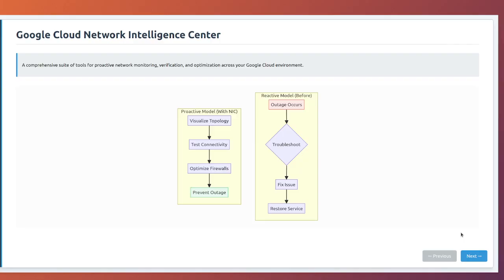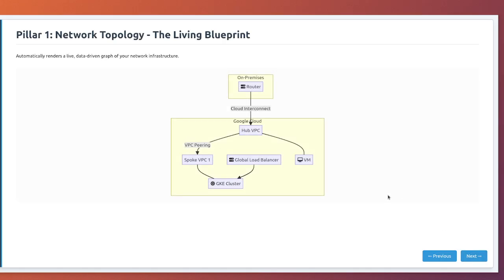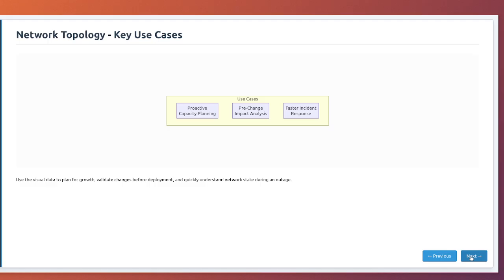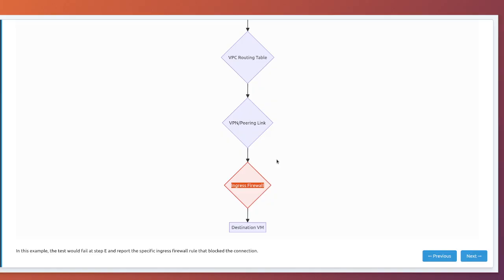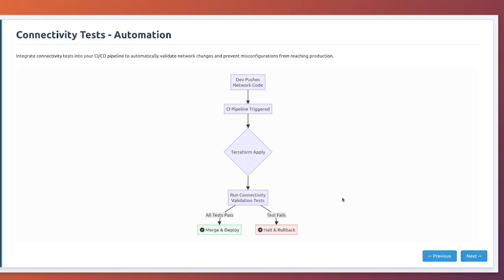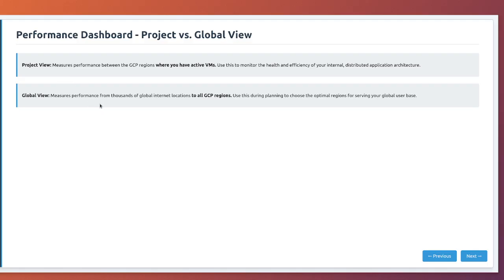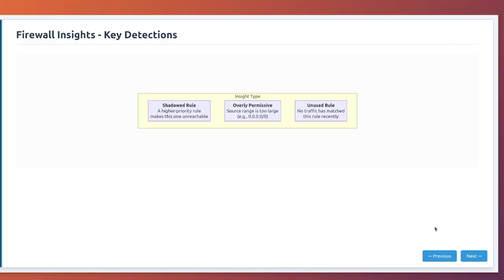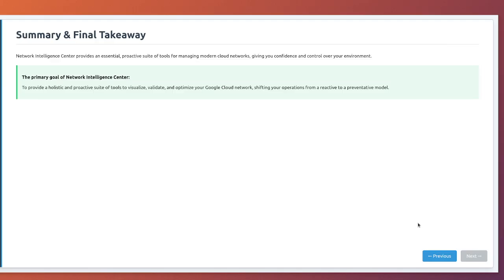GCP gcloud network intelligence center